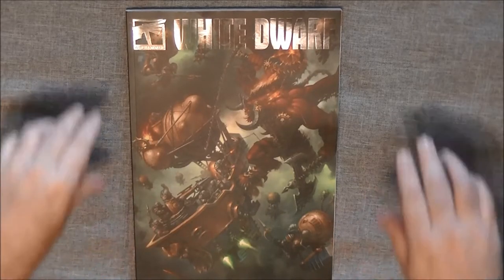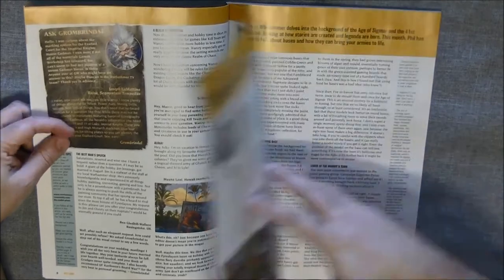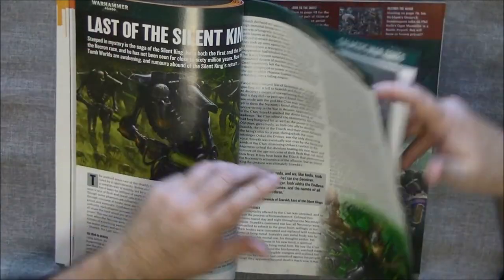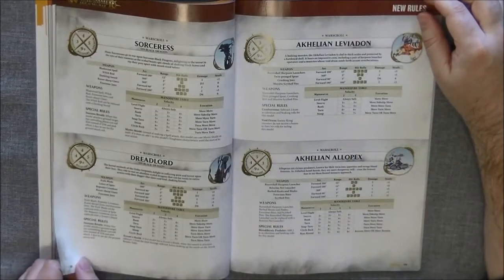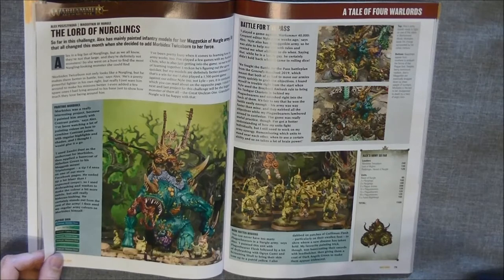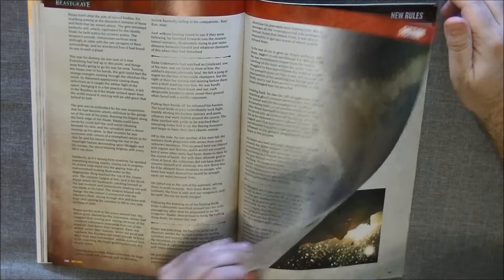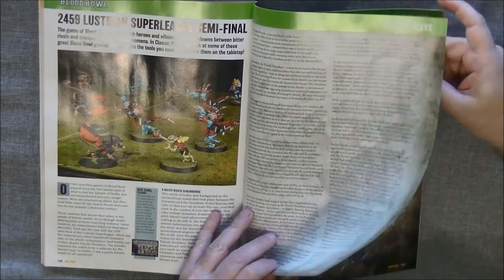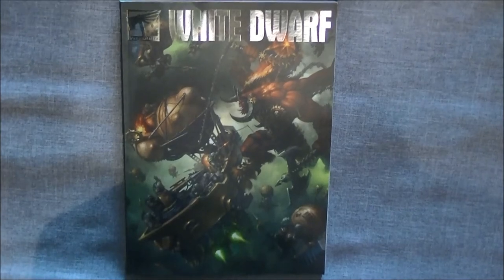White Dwarf January 2020